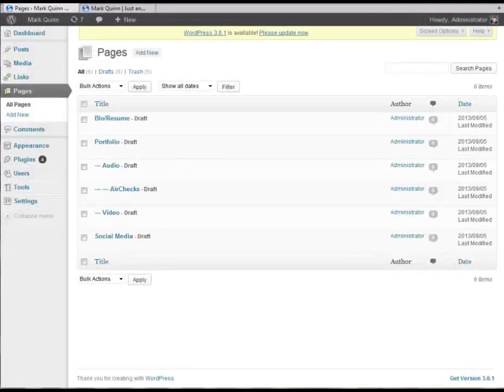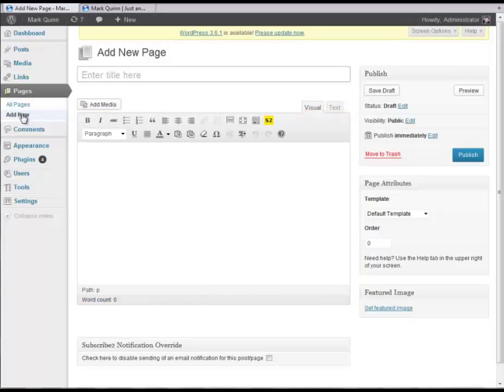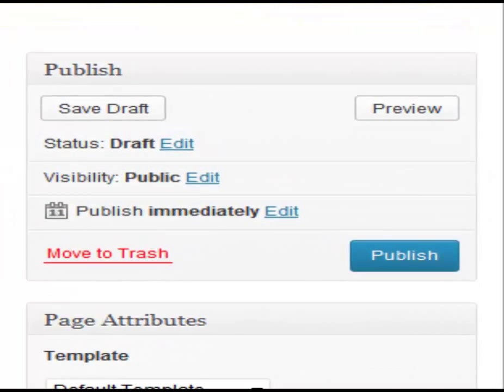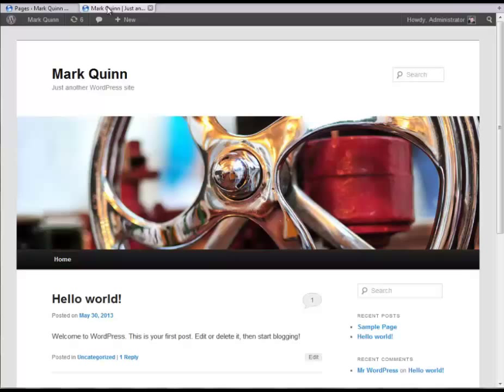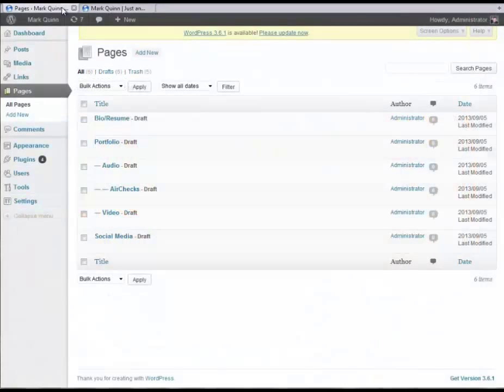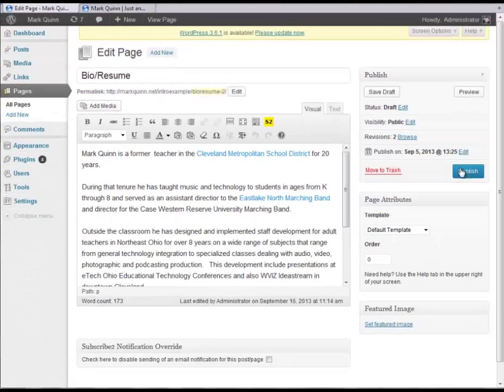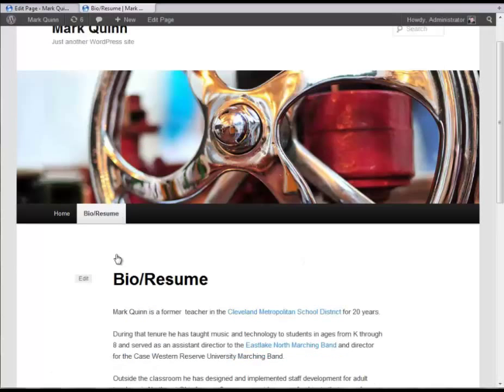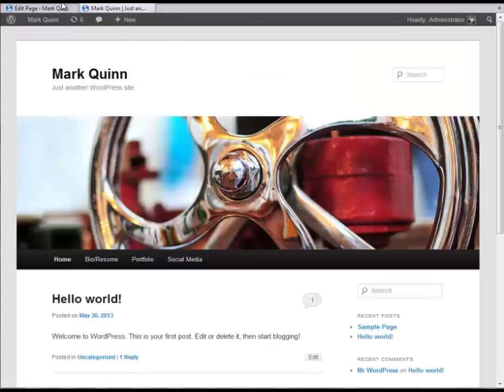Setting Up the Shell of Wordpress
Content for a class on WordPress